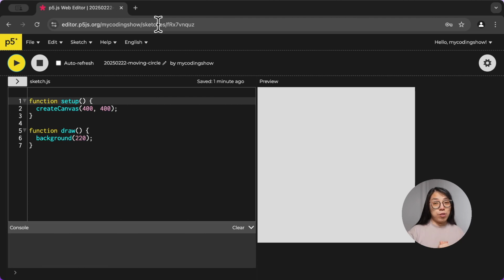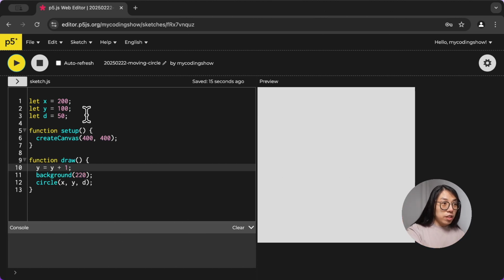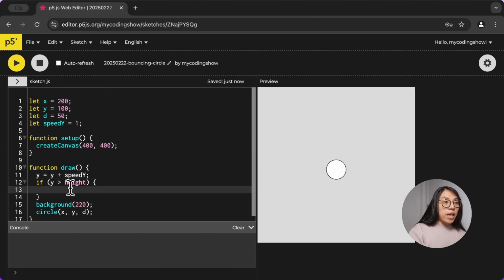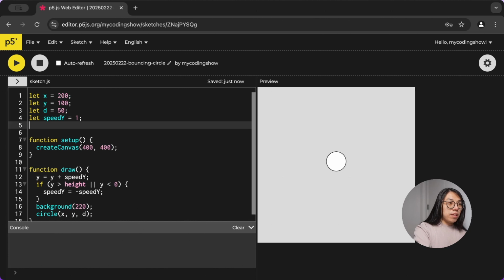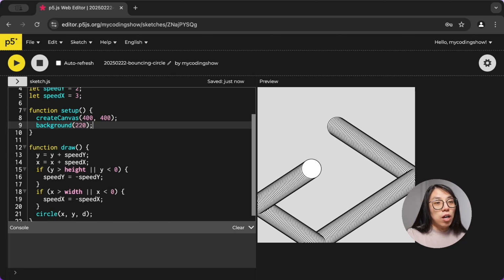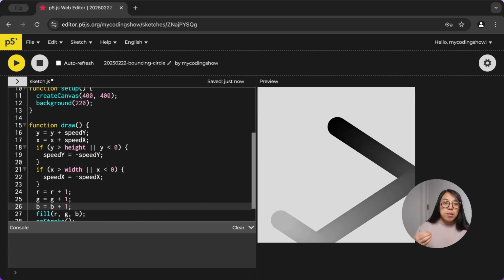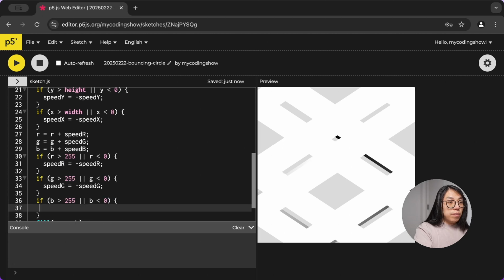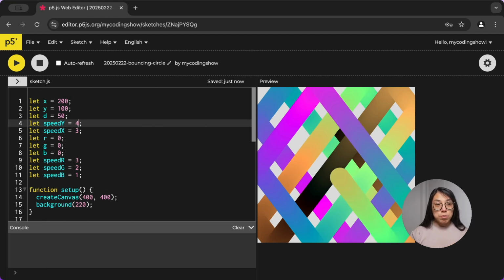06 Bouncing Circle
This video shows you how to create a circle that bounces around the p5.js canvas.

Timestamps:
00:00 Recap
00:53 Making circle move
02:05 Making circle bounce
06:03 Showing movement path
07:09 Making color ""bounce""
09:45 Colorful gradients
11:04 Wrapping up